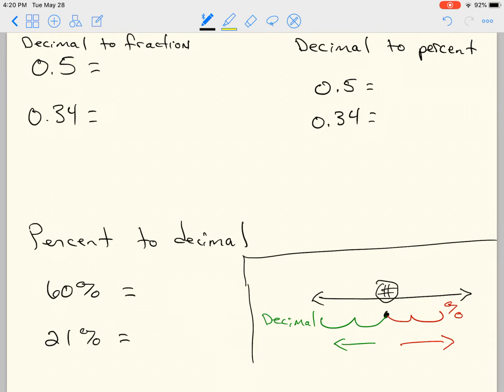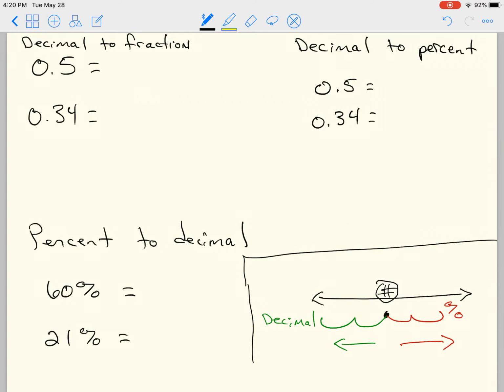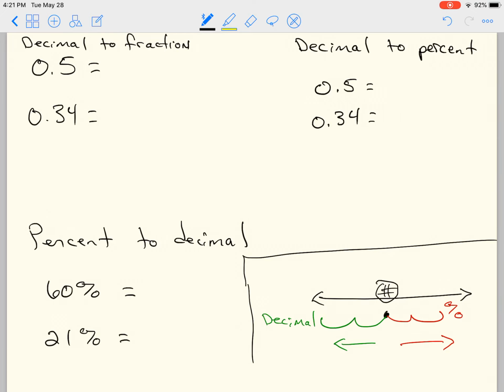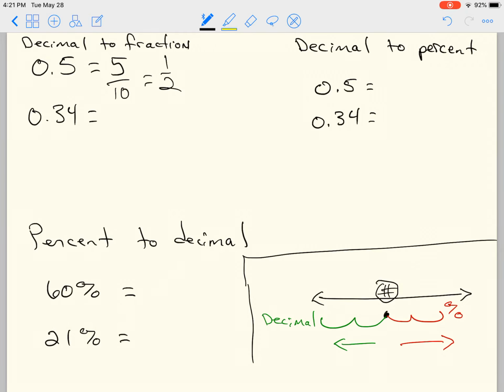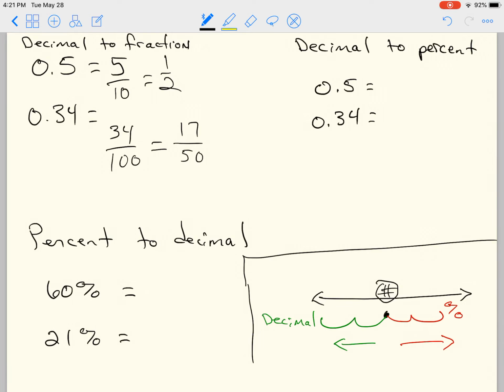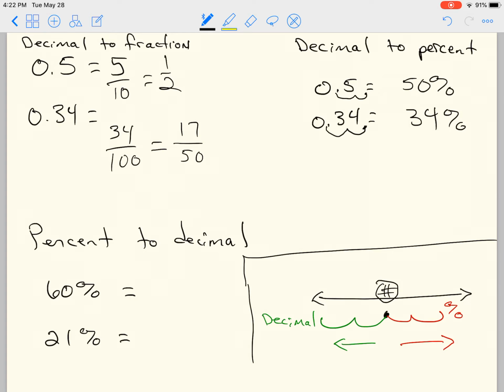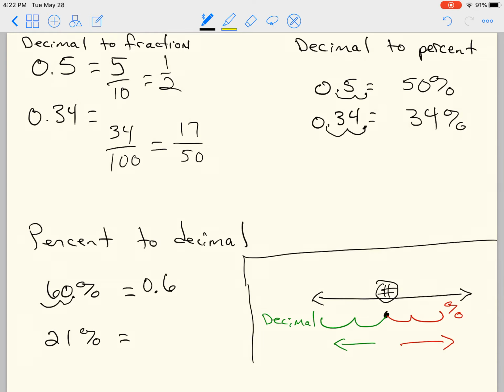Convert decimals to fraction and percents